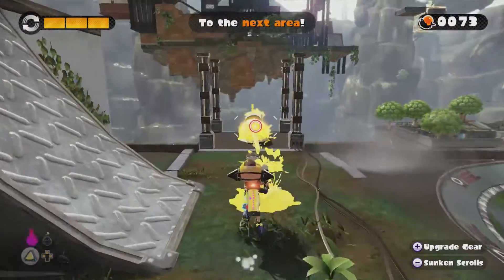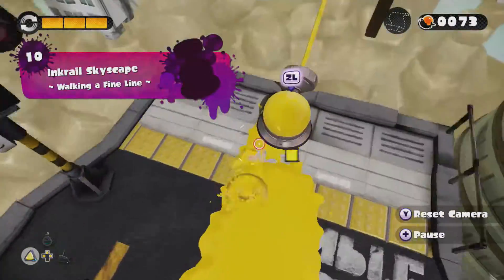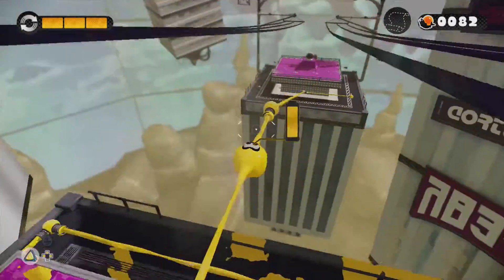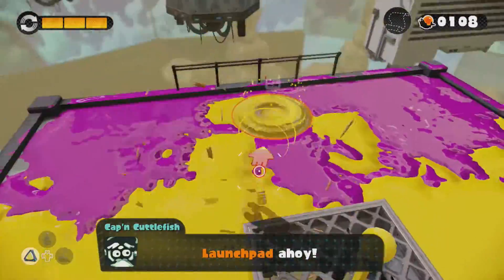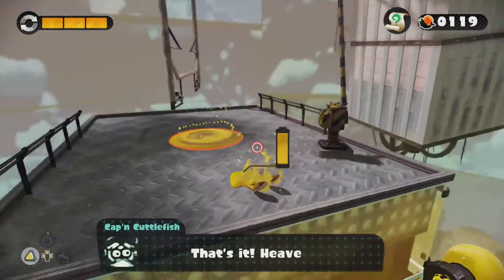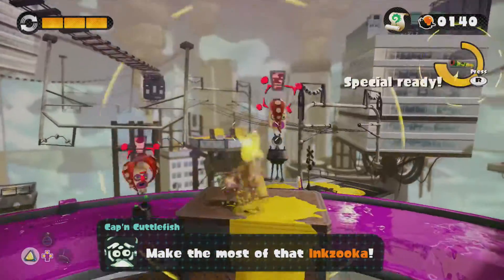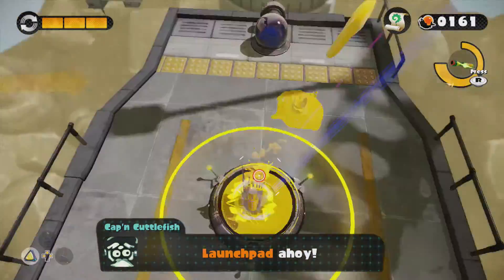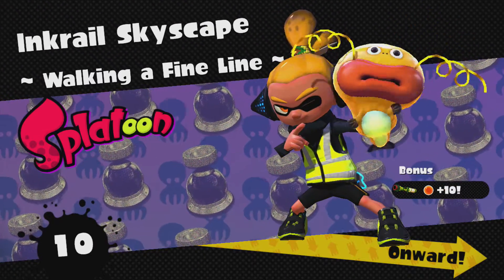Splatoon Mission 10: Inkrail Skyscape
Tonight we take the climb.